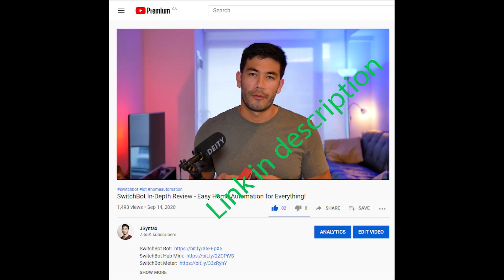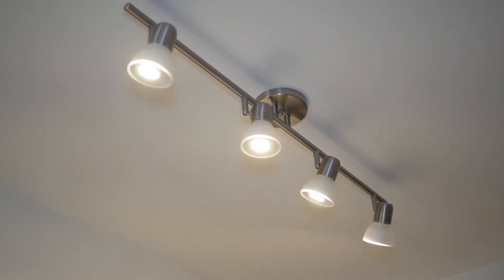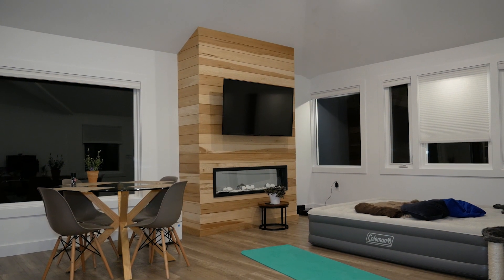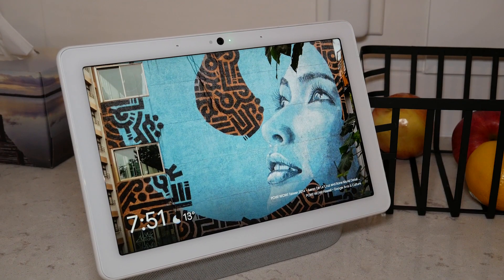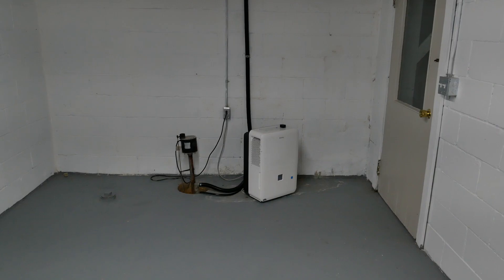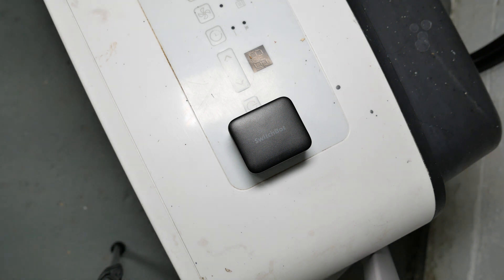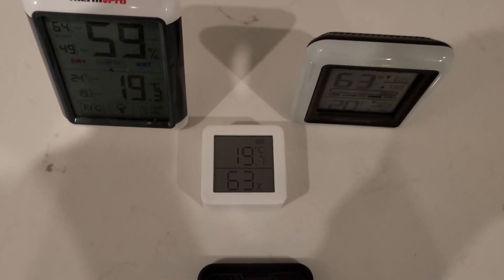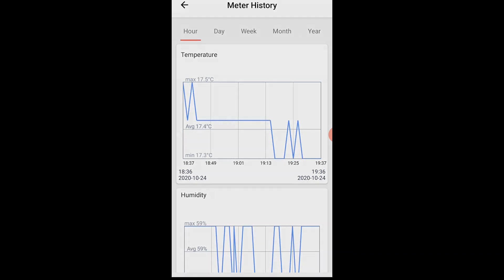SwitchBot - 10 Reasons Why It's Perfect for Home Automation - Smart Thermometer & Hygrometer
We talk about 10 reasons + 1 bonus reason why SwitchBot and its add-ons like the Smart Thermometer and Smart Hygrometer are helpful for home automation and home data tracking.